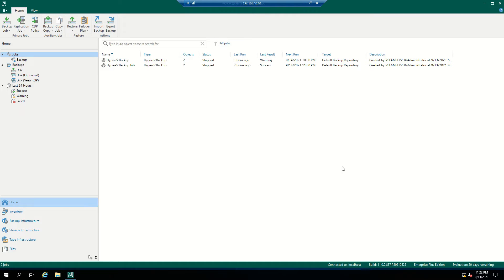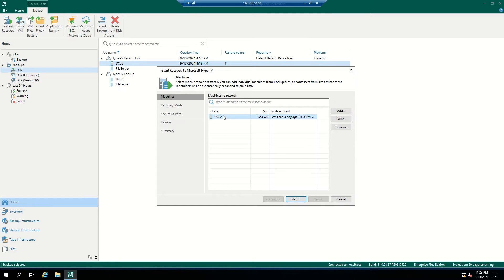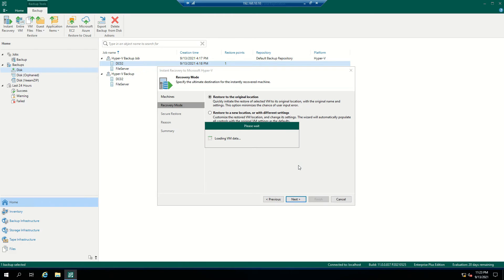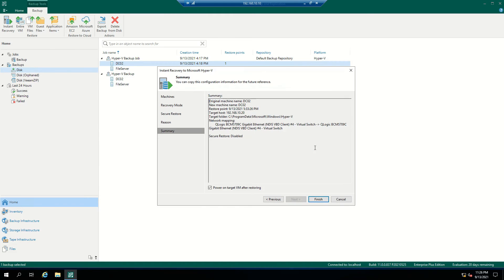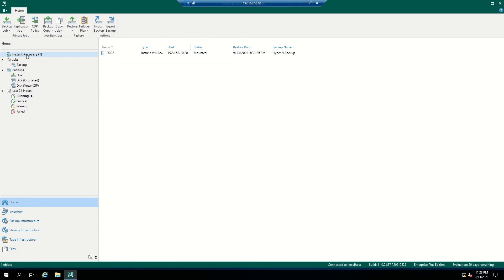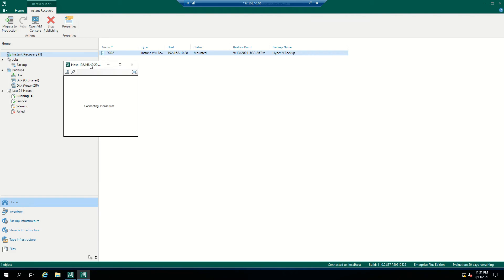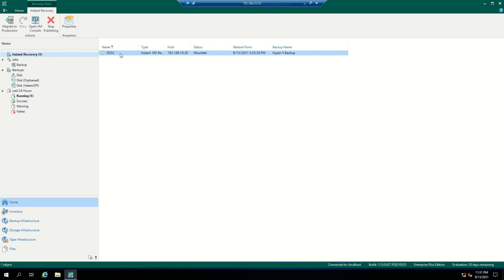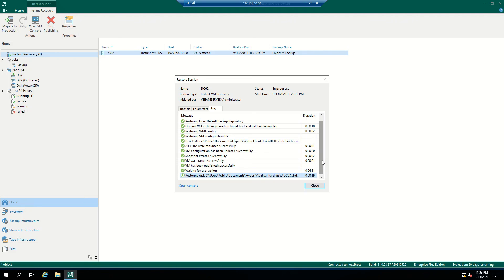Veeam Instant VM Recovery Demo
This will help you to understand Veeam Instant VM Recovery in a better way with the help of Labs.